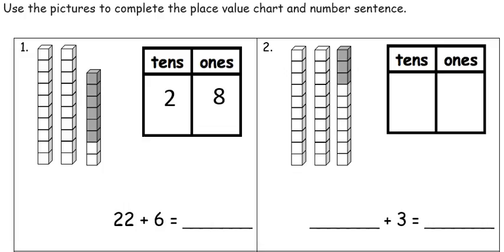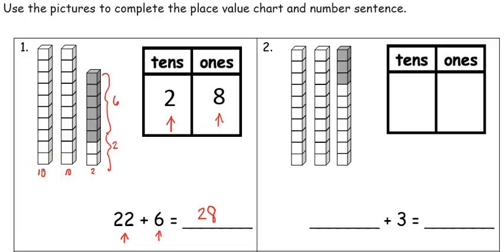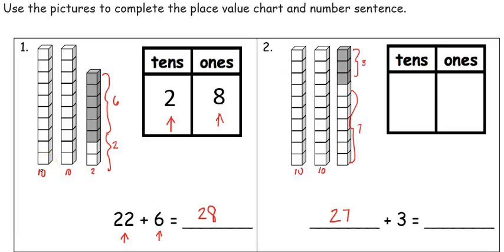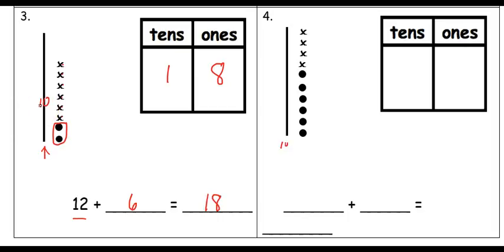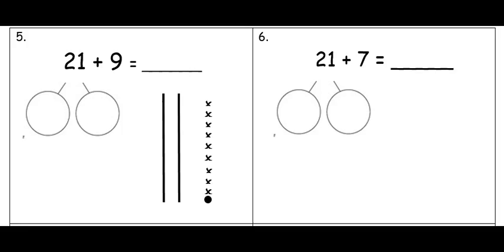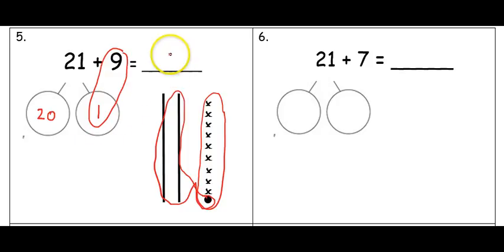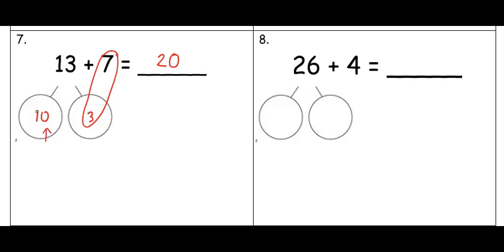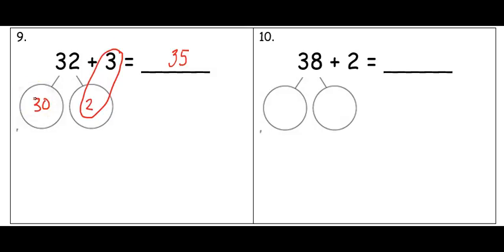G1 M4 L13 Tutorial